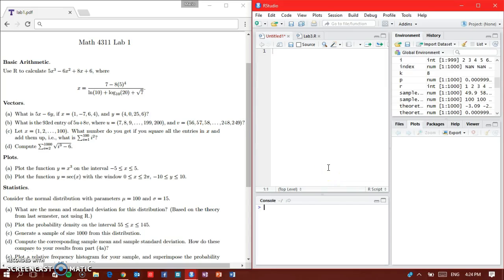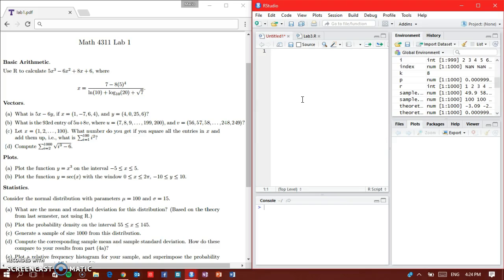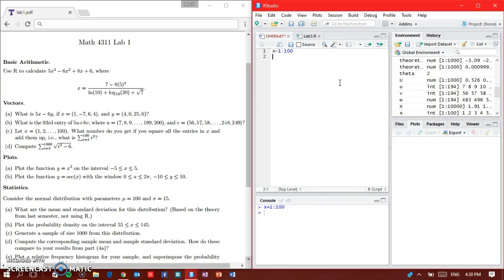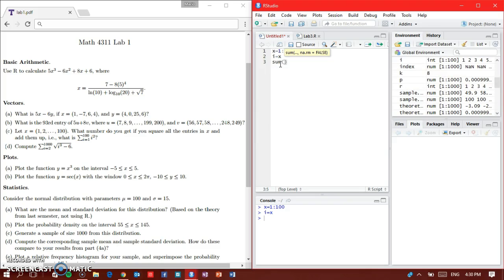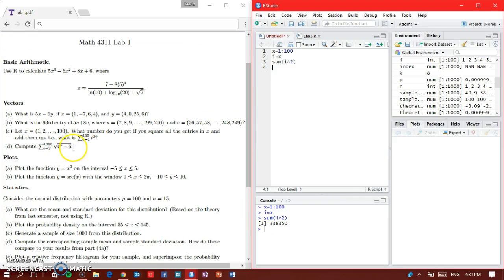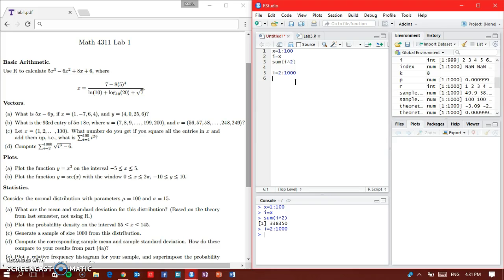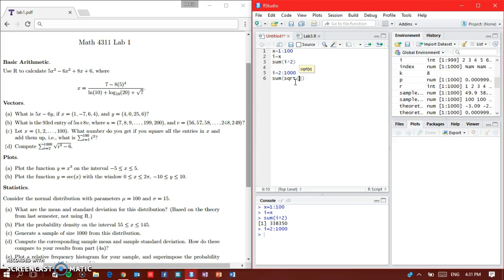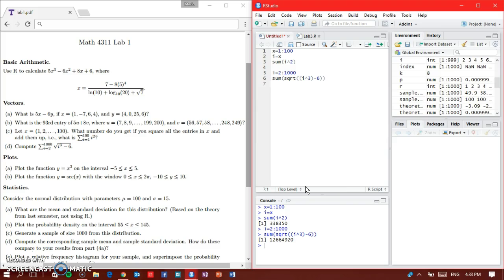HOW TO USE "R" OR "RSTUDIO" TO DO SUMMATION FOR VECTORS